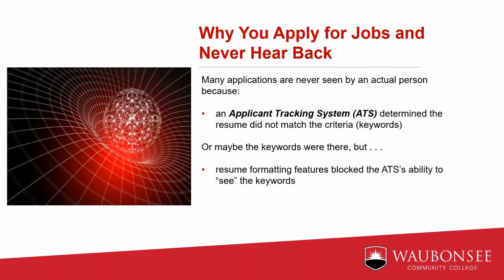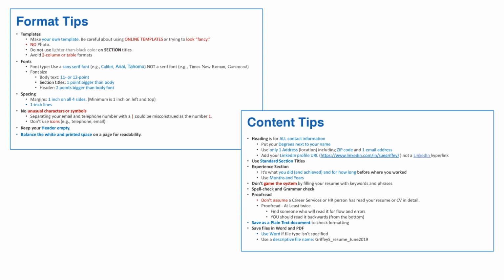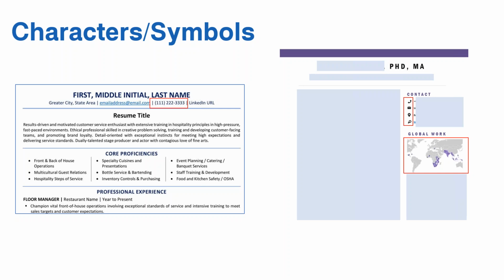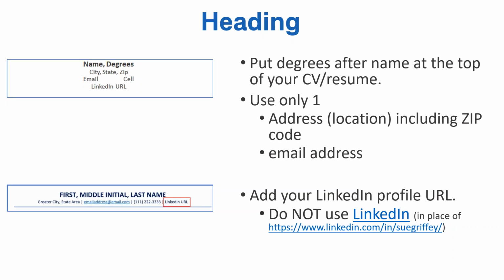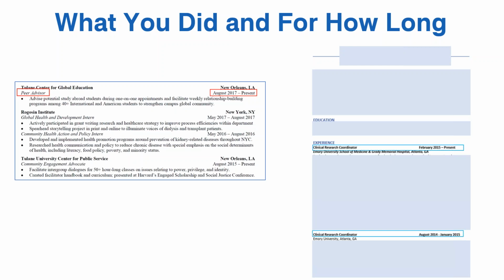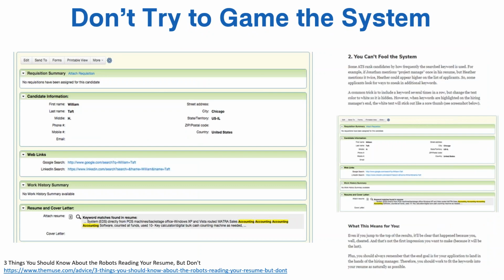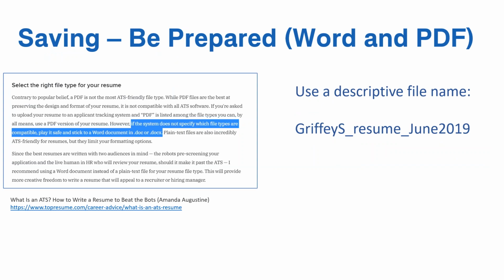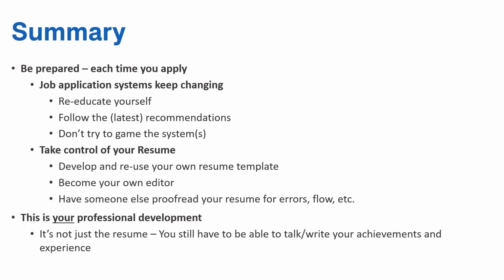Job Application Systems: What Helps and What Doesn't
-Understanding the Black Box of online applying